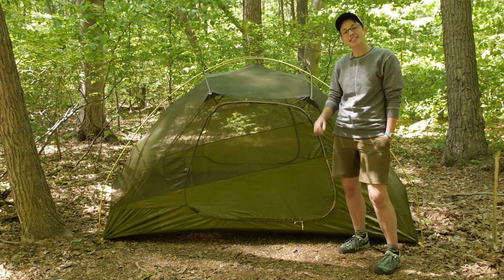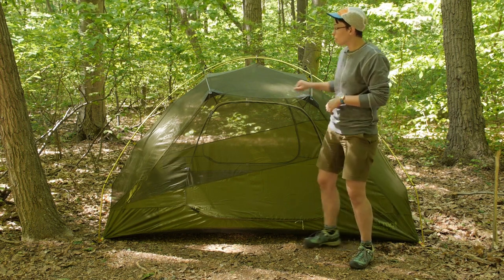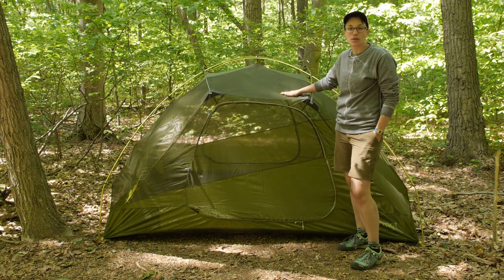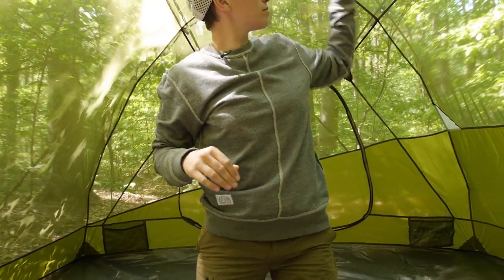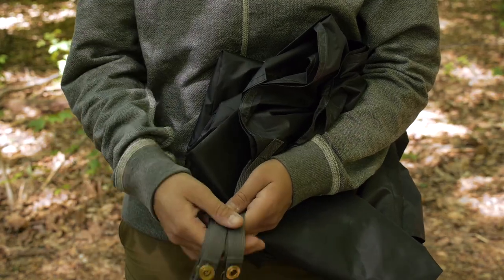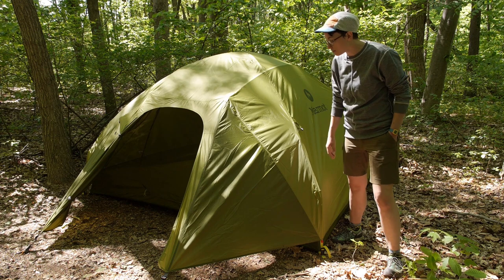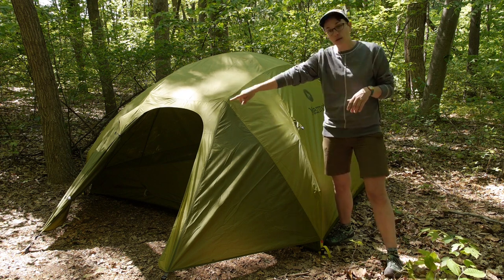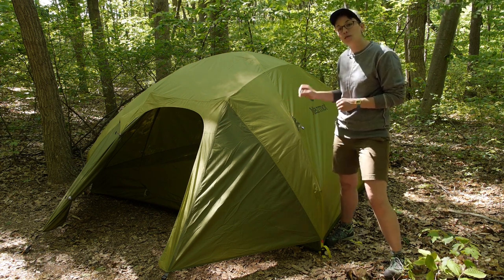Marmot Tungsten 4P Backpacking Tent